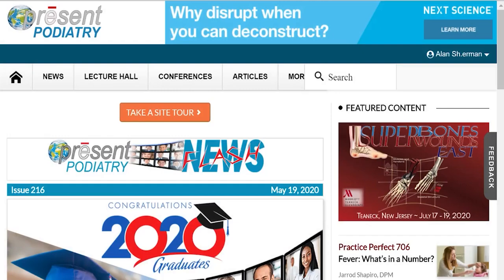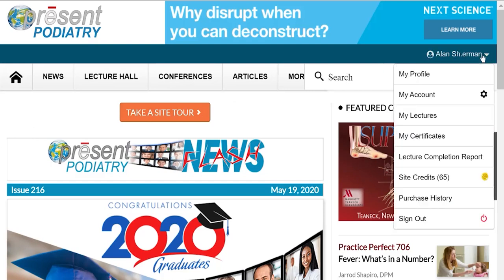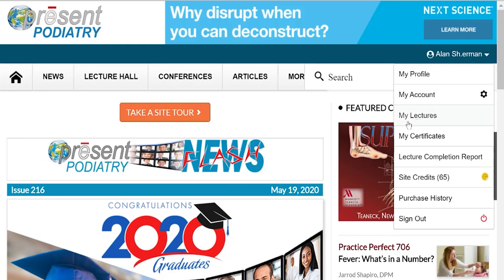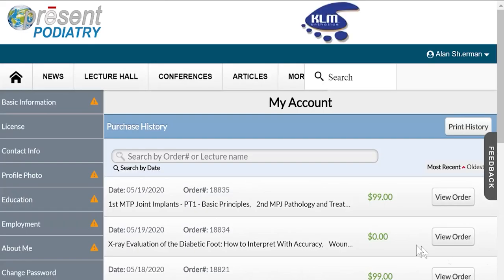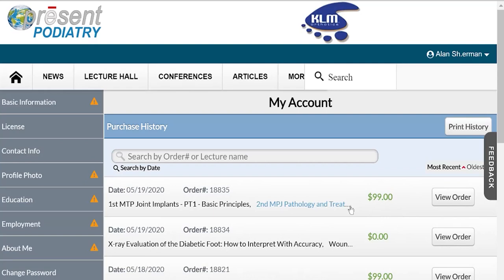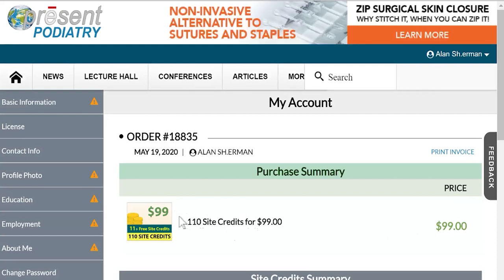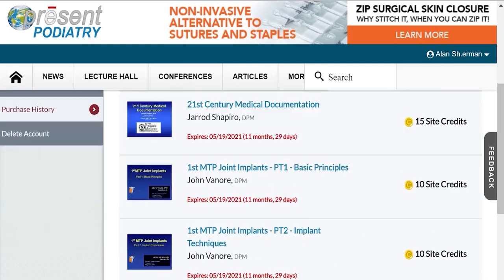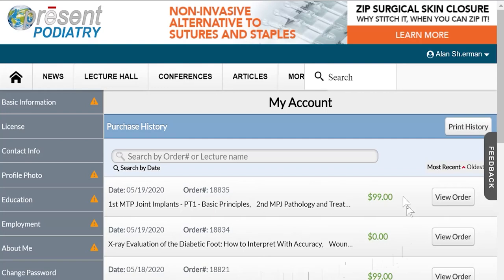How do I see my purchase history, a list of my purchases?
Alan Sherman, DPM describes how to see your purchase history, a list of your purchases.